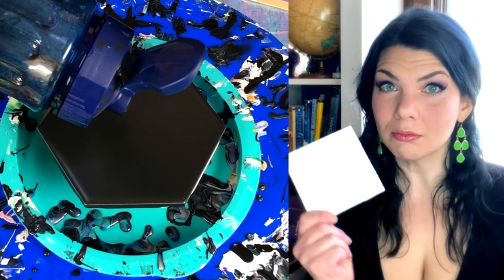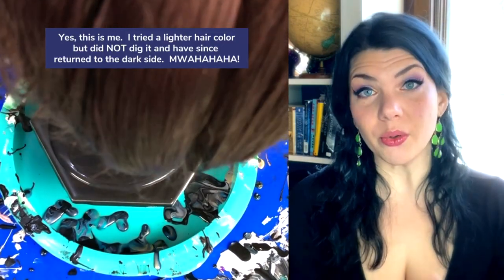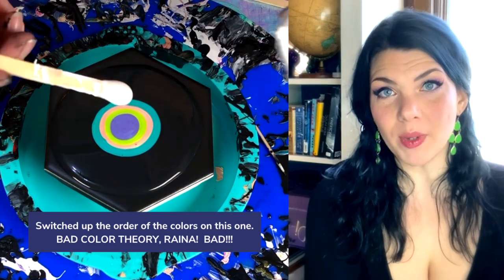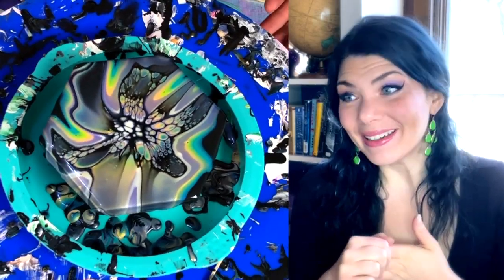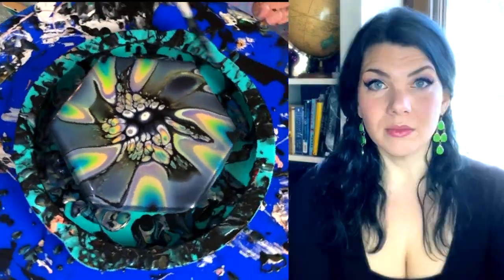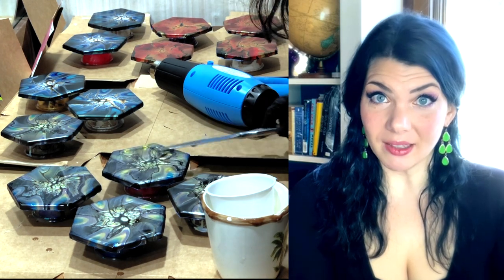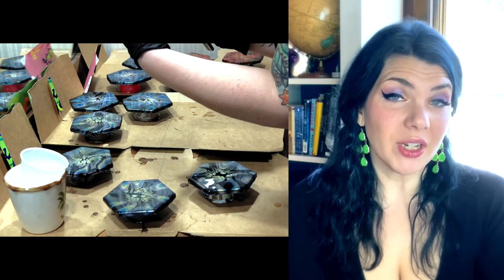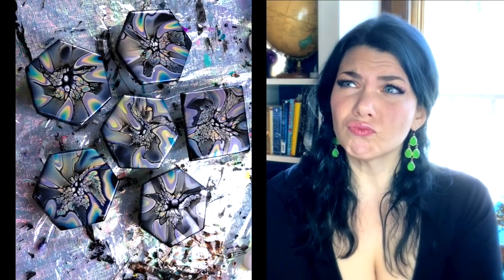Painting COASTERS takes HOW LONG?!! From pouring blooms to resin coating, is it worth the work?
Dang kids, coasters take a LONG TIME!  And a LOT of work!  Lordy!  Hi, I'm Raina, and in this video I take you through all the steps from dreaming up your idea to preparing to painting blooms to drying to coating them with resin and finishing those bad boys.  Get your note pad and buckle up!

I hope you learn a little something from the video!

If you'd like to tip me or buy me a cup of coffee or tea, I'd love that too! My channel isn’t monetized yet so I appreciate all the support I can get!

Master fluid art and sign up for the awesome SheleeArt course and get on with your bad sheleeartstyle self

Paints used:
Pillow:  ColorPlace interior satin in Onyx
Pouring Medium:  Sherwin Williams HGTV Ultra Deep Base and Jo Sonja Gloss Varnish at a 3:1 ratio for some, HGTV to Polycrylic at a 3:1 ratio to thin
Paints:  Arteza Pearl in White, and Pebeo Iridescent in Green Blue
Pigments:  Jacquard Pearl Ex in Misty Lavender, TLP (This Little Piggy) in Golden Peach, ColourArte in Key Lime
Cell activator:  Australian Floetrol to Golden Carbon Black, 4:1 ratio